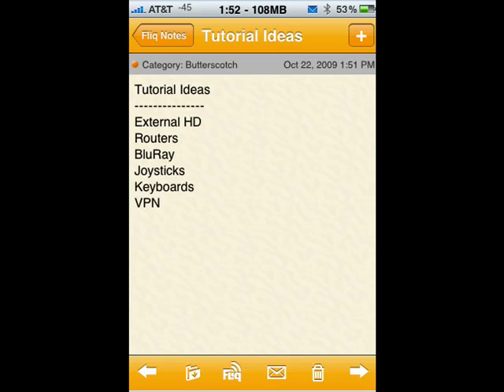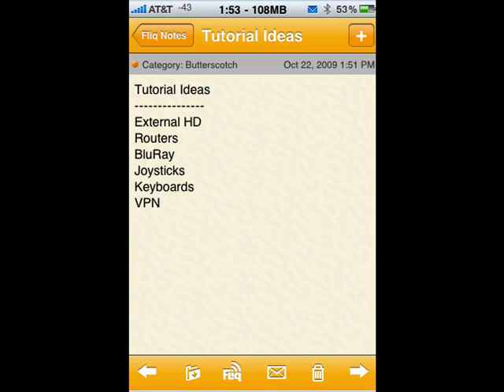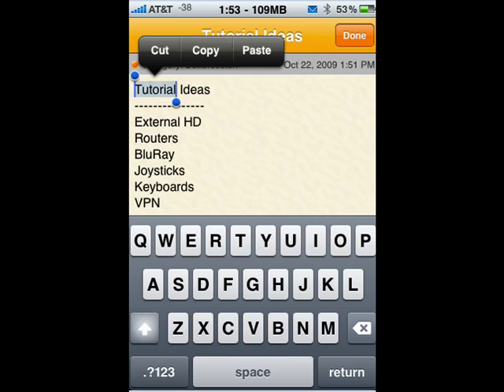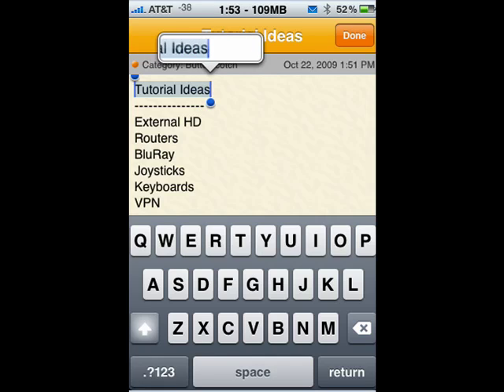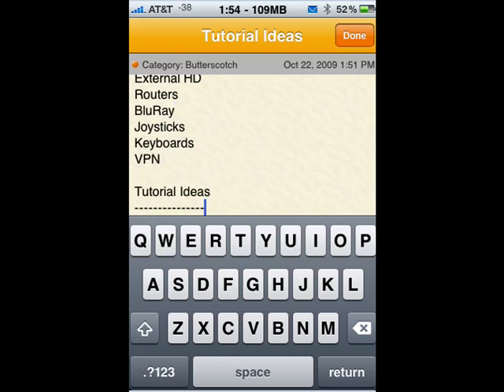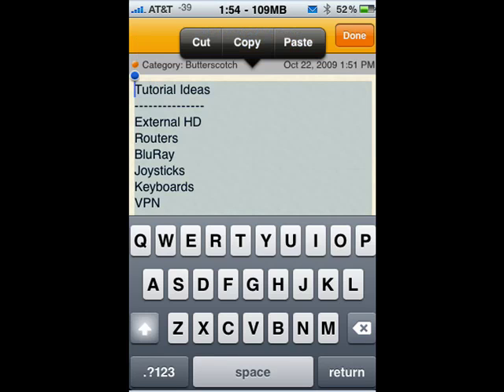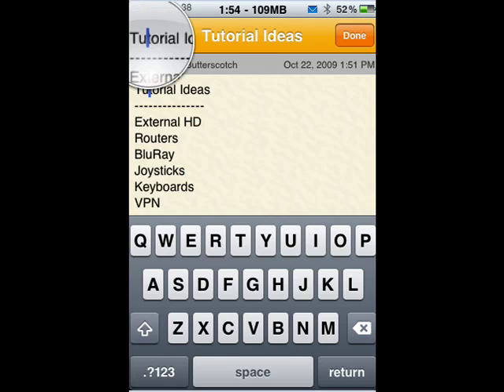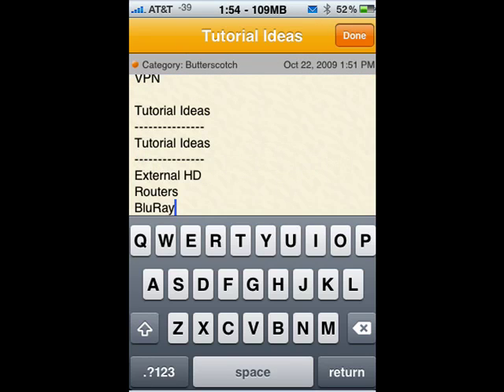How to copy and paste text on your iPhone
One of the earliest complaints about the iPhone was that you couldn't copy and paste text. With the release of iPhone software 3.0, copy and paste came to the iPhone. A Internet tutorial by butterscotch.com.